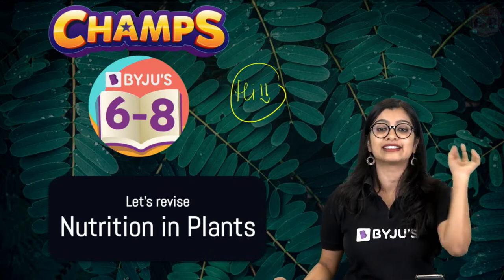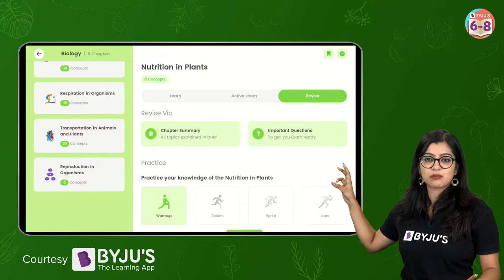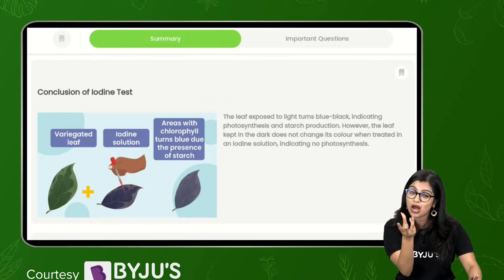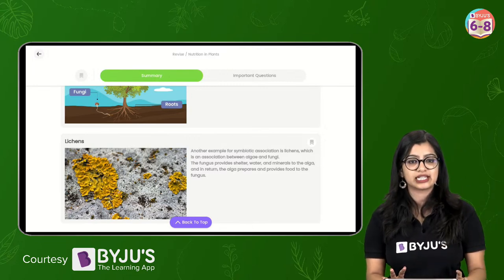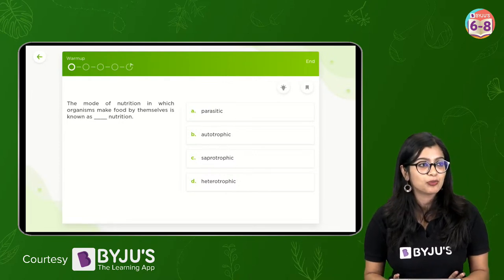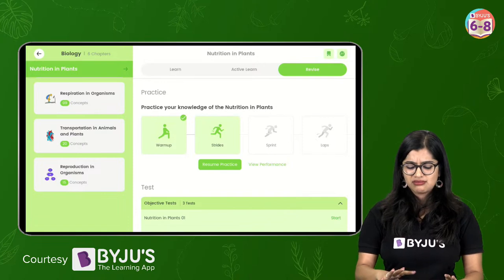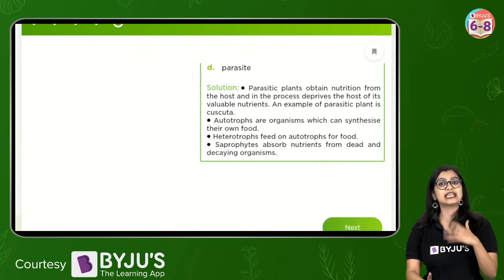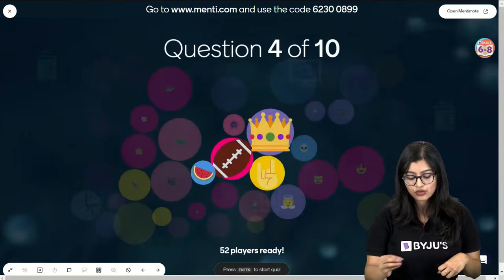Nutrition in Plants: Revision with Menti Quiz | Class 7 Chapter 1 | Biology | CHAMPS 2024